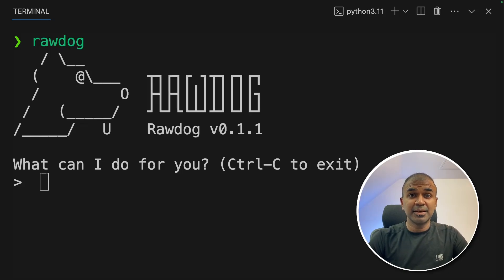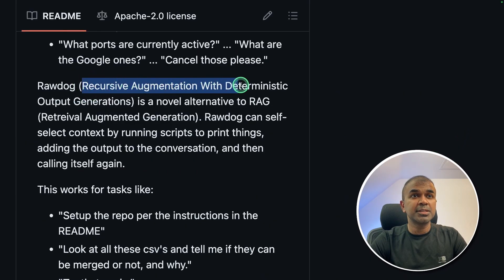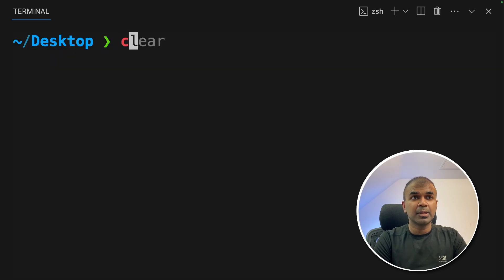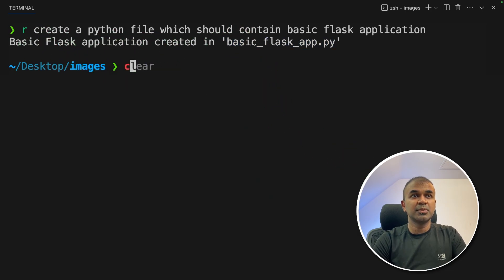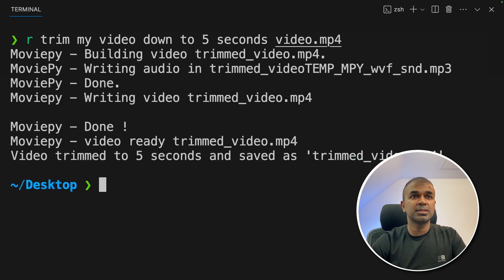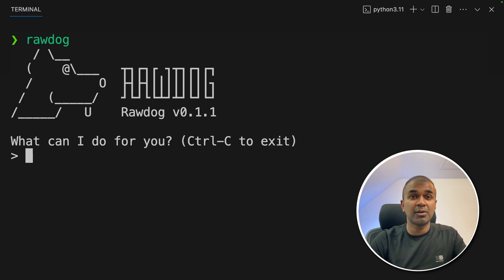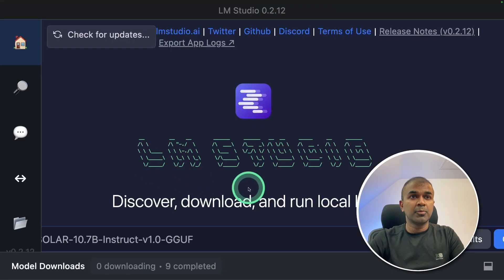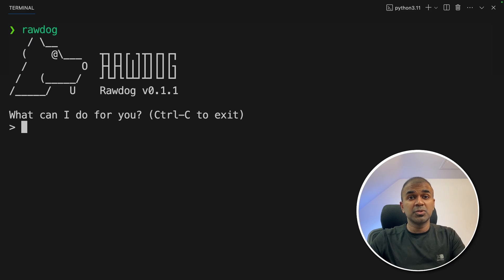RawDog: How I Cut My Work Hours in Half with Context-Aware AI?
Welcome to our latest tutorial on RawDog, the game-changing terminal application that brings advanced data analysis, visualization, and code refactoring capabilities right to your CLI! 🚀✨

RawDog is designed to understand the context of your folder, allowing you to create charts, graphs, analyze files, and even refactor code with ease. Perfect for data scientists and developers, RawDog integrates seamlessly with LM Studio, ensuring all your data remains private while harnessing the power of open-source large language models locally. 📊🔒

In this video, we'll dive deep into the capabilities of RawDog, showing you how to:

Perform exploratory data analysis with simple commands.
Generate and auto-execute Python scripts.
Convert images and videos to grayscale or trim them with a few keystrokes.
Seamlessly integrate with LM Studio for enhanced functionality.
Whether you're analyzing the Iris dataset, refactoring Python code, or just need to quickly generate files and folders, RawDog has got you covered. 🐶💻

Timestamps:
0:00 - Introduction to RawDog
0:30 - Exploratory Data Analysis with RawDog
1:01 - Code Generation and Refactoring
1:48 - Integrating with LM Studio
2:55 - Advanced Image and Video Manipulation
3:49 - Practical Use Cases and Examples
4:59 - Installation and Setup Guide
6:00 - Analysing and Summarising Files
7:12 - Open Source LLM Integration with RawDog
8:40 - Conclusion and Call to Action